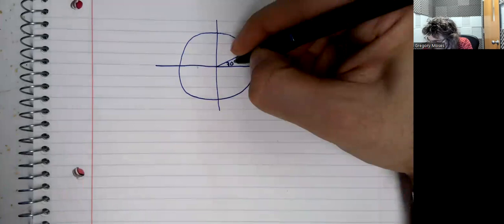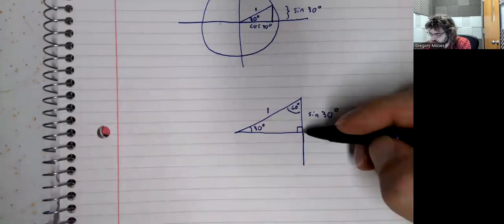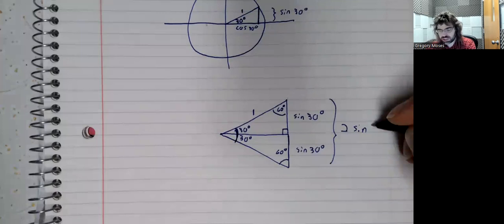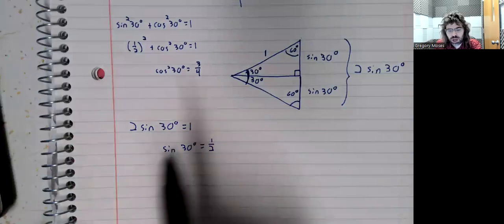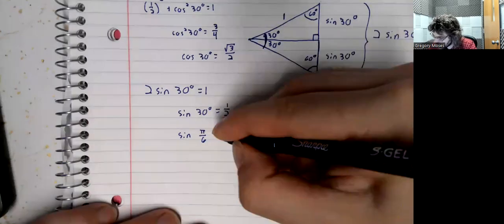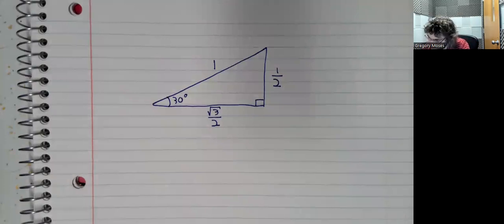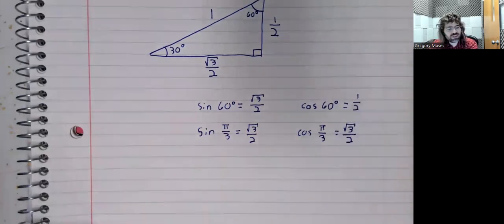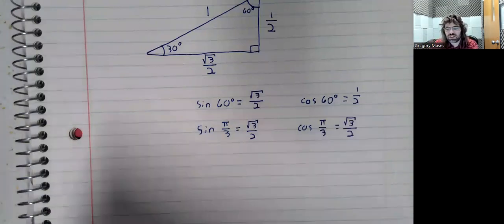Trigonometry 7 3 Finding Sines and Cosines of 30- and 90-degree Angles